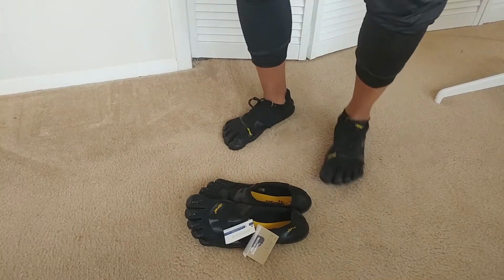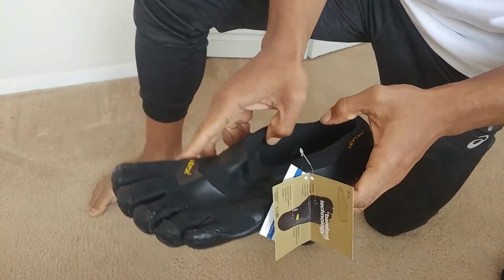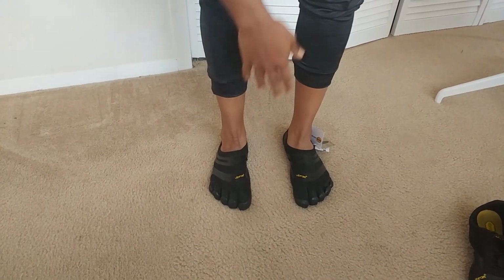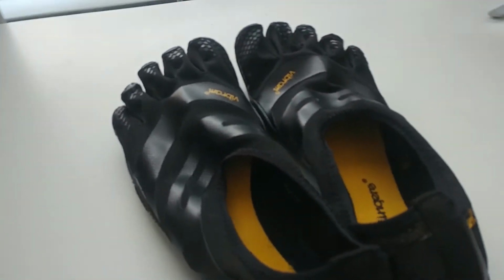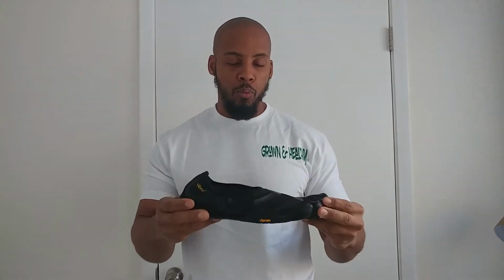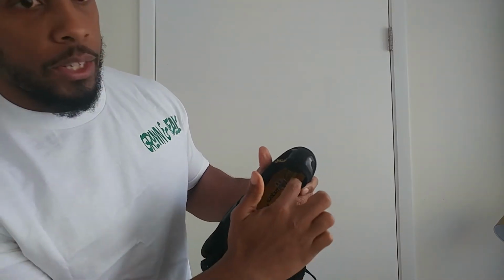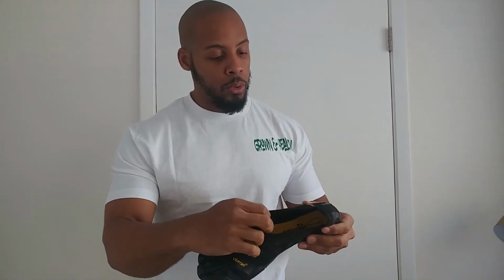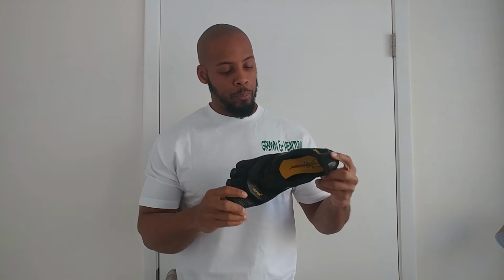Vibram EL X review ( Five Fingers )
They are the lightest, thinnest, most breathable, least supportive, and most minimal versions available. Yet they are durable and rugged enough to protect you from basically anything you'd want to walk across.
One of my best reasons for having the shoe is having zero heel to toe drop, as all of my other shoes had significant heel lift in it (6 mm-10 mm difference). This helps improve posture significantly because it keeps your feet flat on the ground instead of having some plantar flexion (which tightens your peroneus calf muscles and restricts ankle dorsiflexion mobility). I also like how the individual toe pockets force the toes to remain separated as I wore very narrow shoes before. There is plenty of room for my feet to spread out as I have wide feet too.
My arches are a little bit stronger than before the switch. My feet are much freer than before and I experience less hip and back pain when walking because I land less on my heel and push off with my toe faster and easier. I've also tested these shoes for deadlifting and squatting-they have enough grip to stabilize me and are also as close to the ground as can be to ensure maximal hip drive.

I have created a Free PDF of Flat Feet Exercises for You